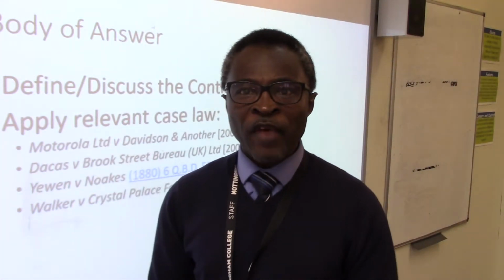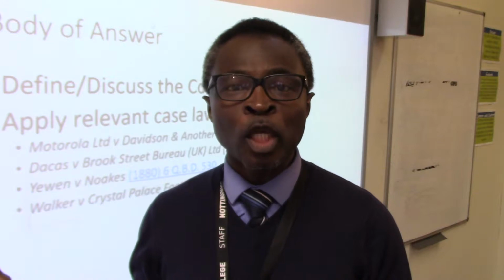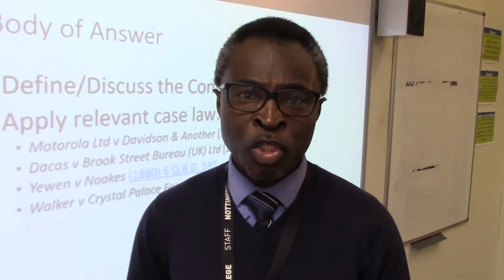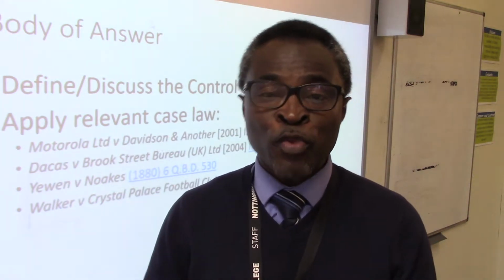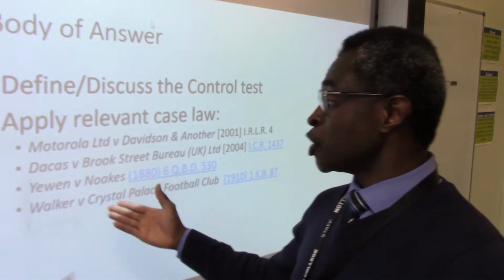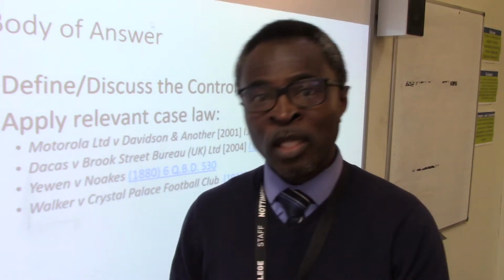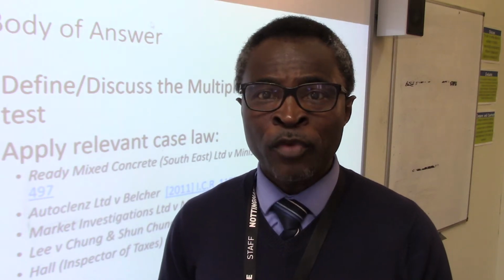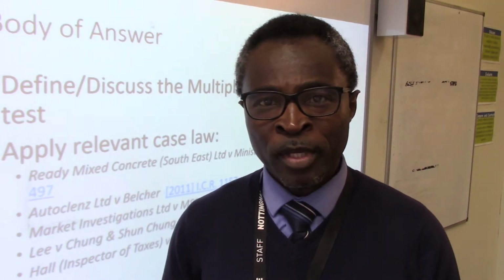Guidelines for Coursework 15112017